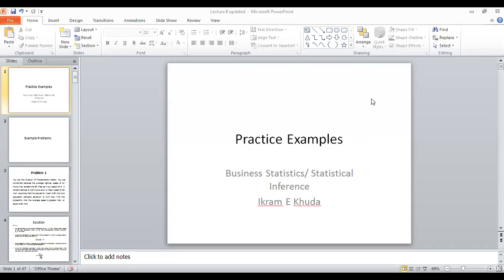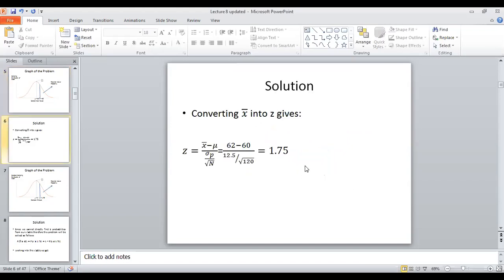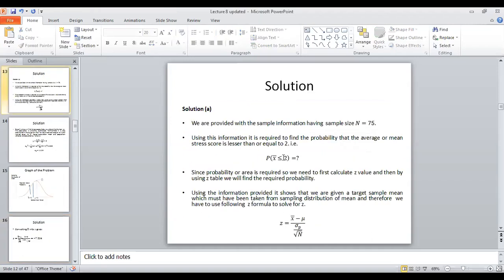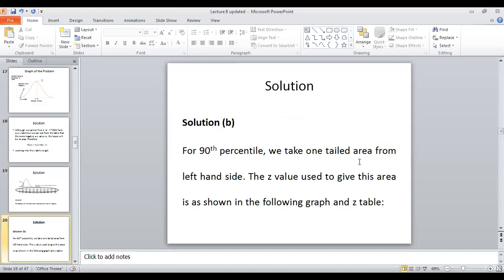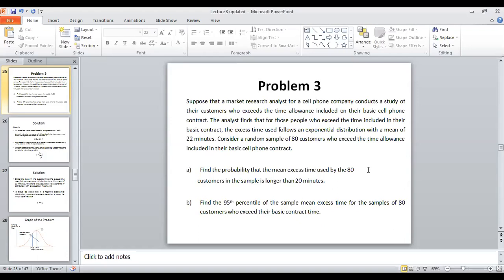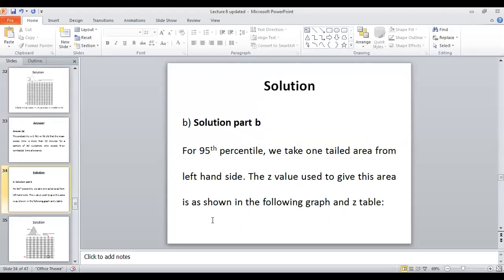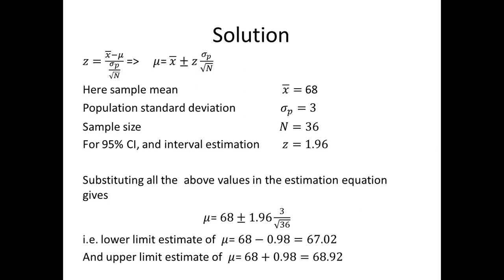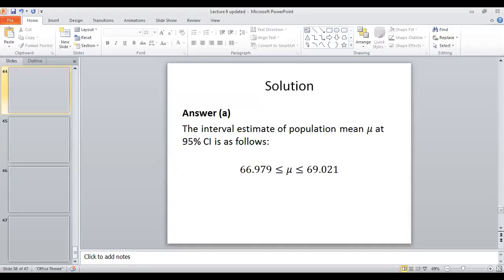Example Problems CLT and Estimation